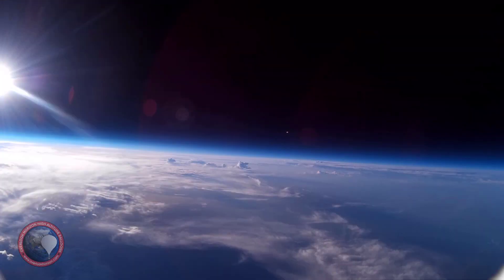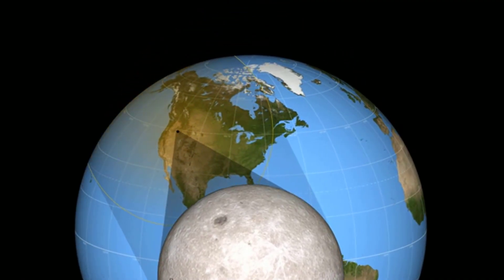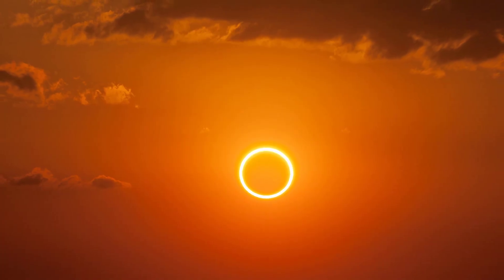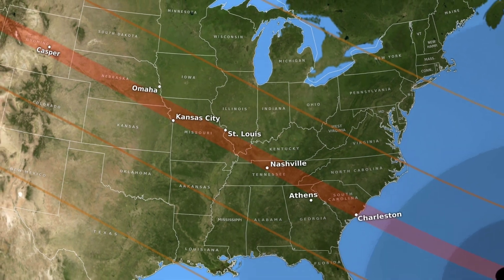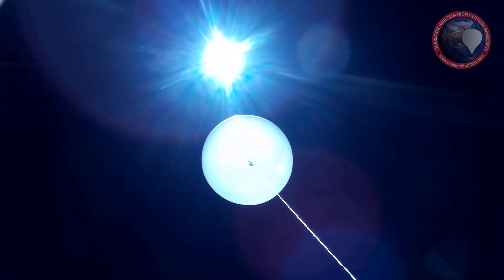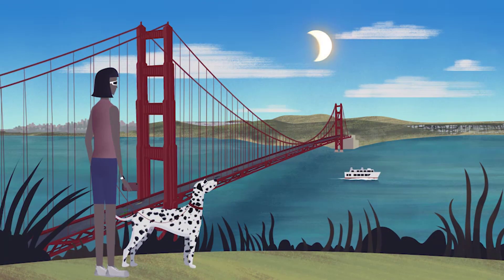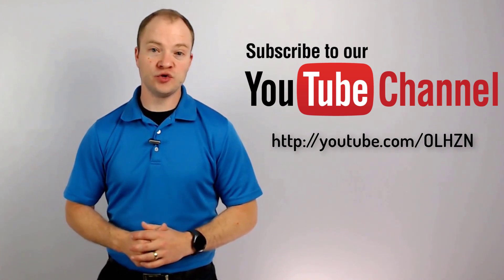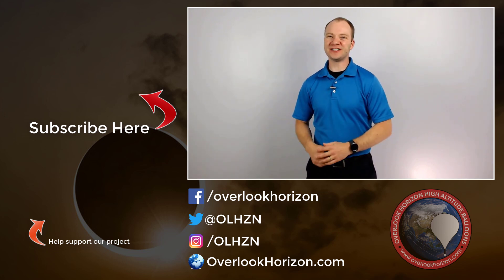Solar Eclipse Launch Day Mission Details | OLHZN-9 | High Altitude Weather Balloon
These are the flight details for our high altitude balloon (weather balloon) launch on August 21, 2017 during the Great American Solar Eclipse.  OLHZN-9, nicknamed Helios is our fifth flight for 2017 and will be timed to coincide with the solar eclipse passing overhead for us to capture the moment the partial eclipse occurs here in the Rochester, NY area.  We hope to see both the eclipse itself as well as the shadows passing through New York State's Finger Lakes region below.

The Blue Marble data is courtesy of Reto Stockli (NASA/GSFC).